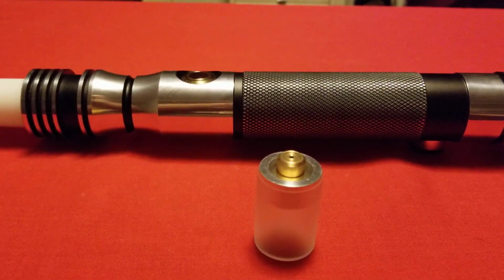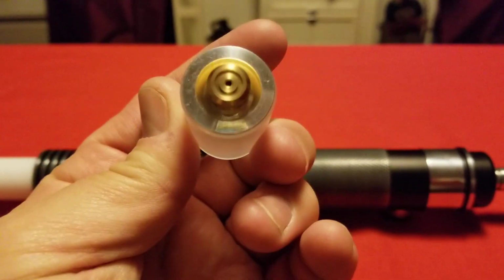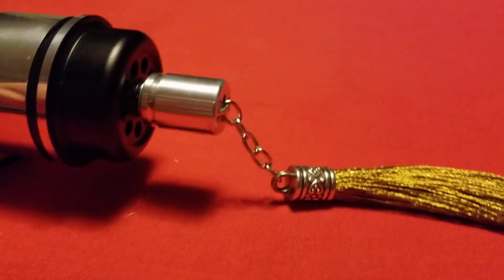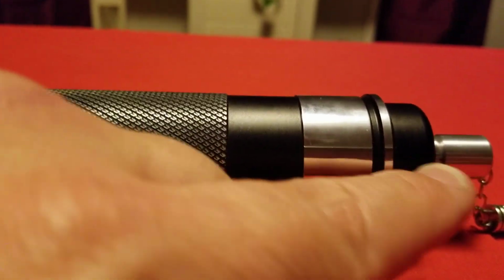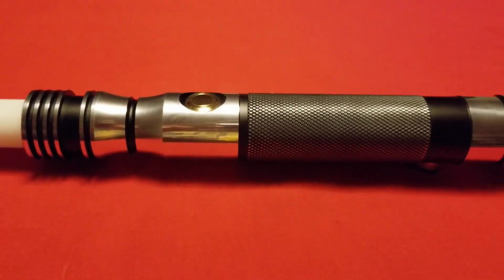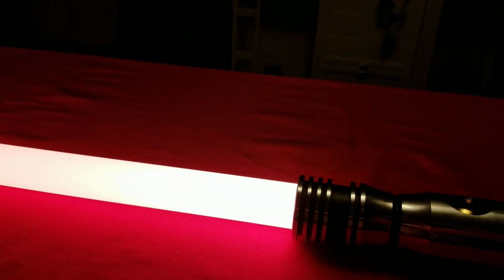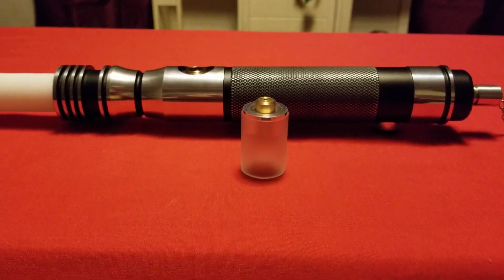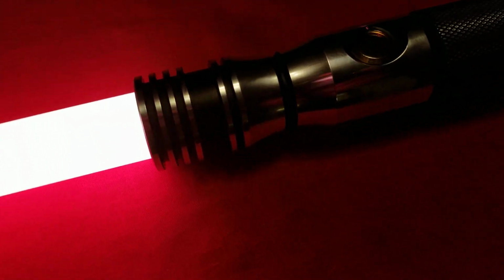My Sabertrio Black Friday RTS Arclyte review.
Here's my review of the RTS saber that I picked up during Sabertrio's Black Friday jamboree.  Think of it as an Arclyte/Mirah hybrid with an Amber LED set-up, and no expense spared to make this an exquisite piece of saber art. This is, essencially, My Precious!